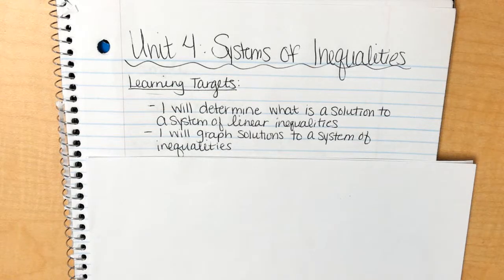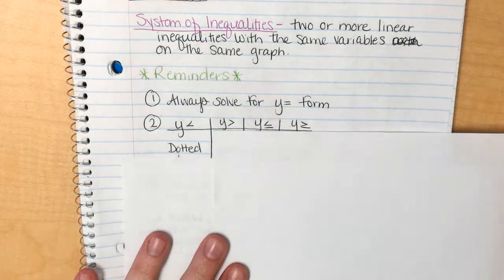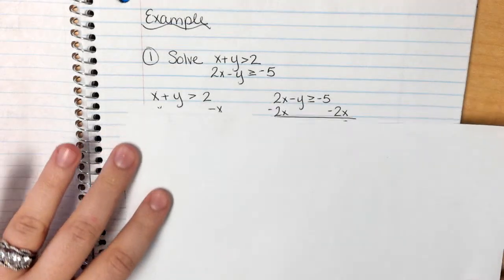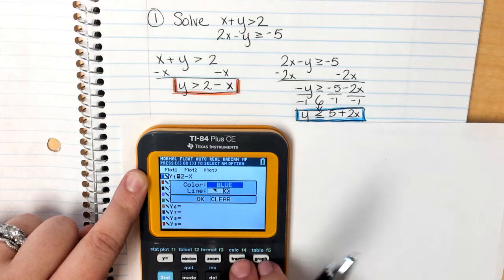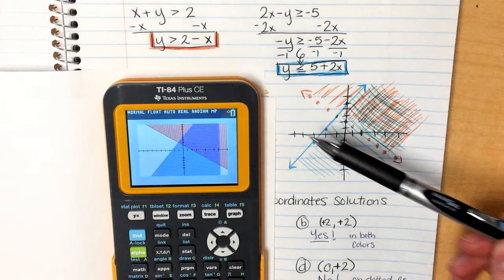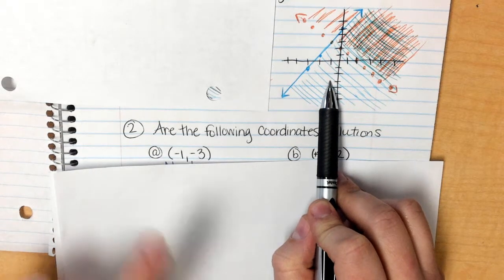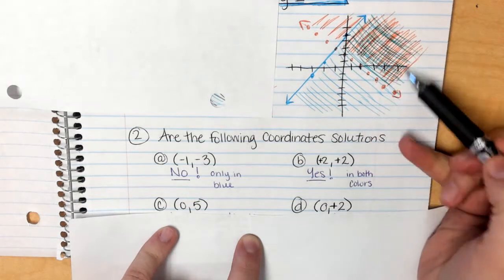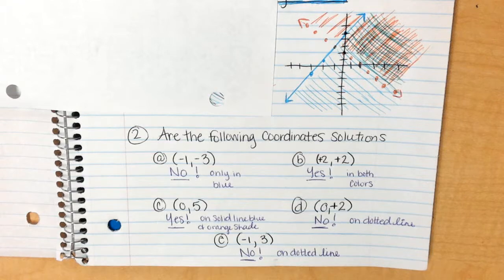Systems of Inequalities